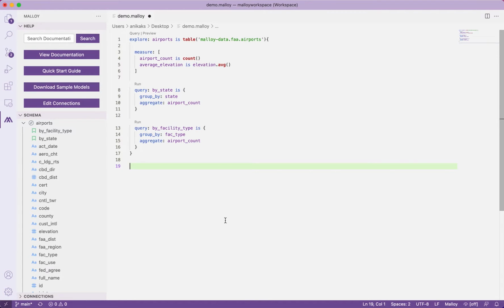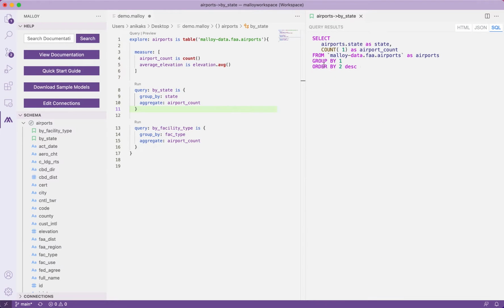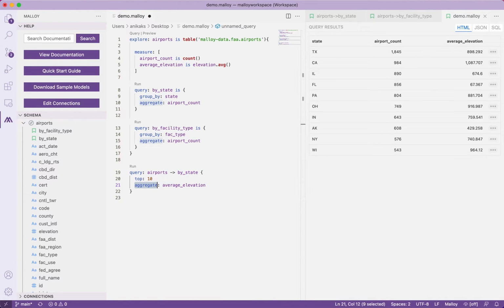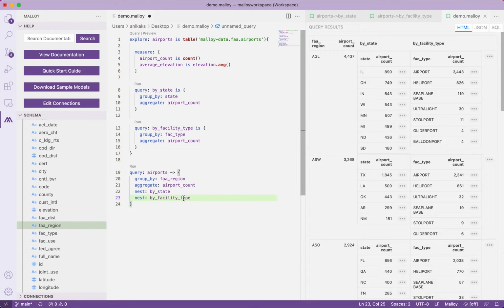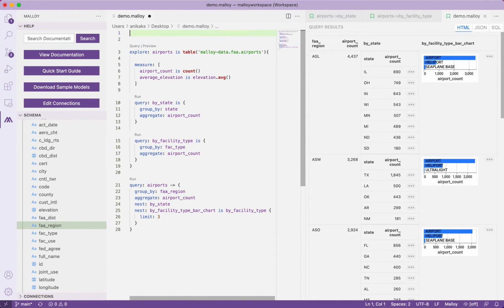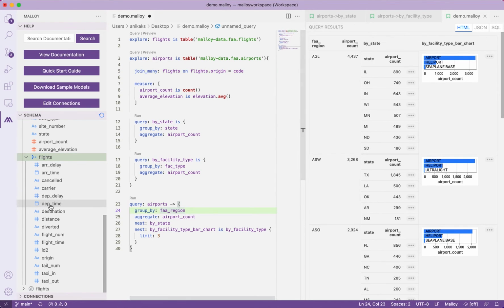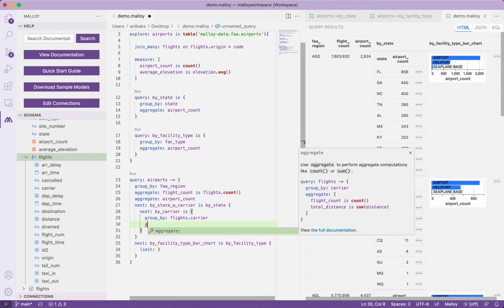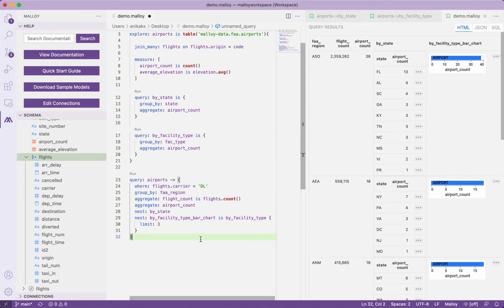Malloy Language Introduction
An updated introduction to the Malloy language and VS Code Extension.

00:00 - Introduction & overview of stub model
01:12 - Run named queries
02:10 - Refine a named query
02:55 - Create a new query
03:31 - Nesting & composability
05:13 - Add a join
07:30 - Nest deeply
08:29 - Filter anywhere
9:30 - Conclusion